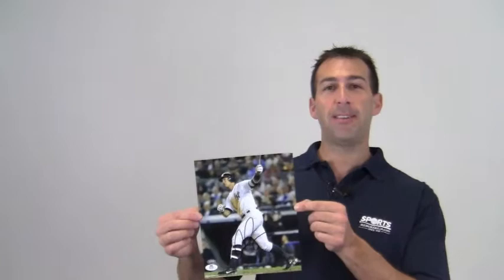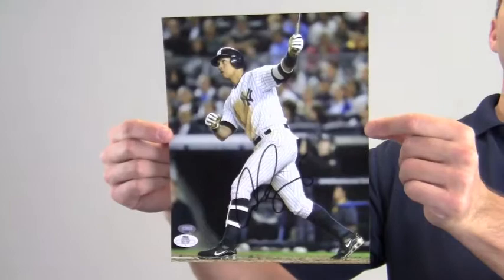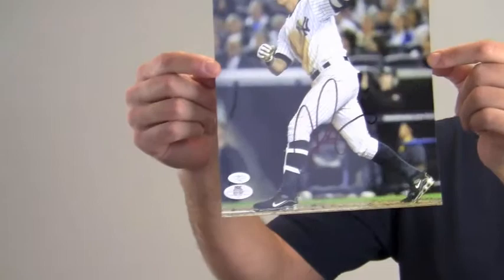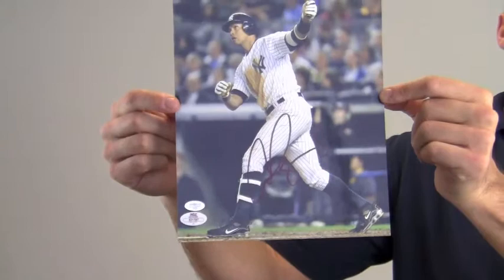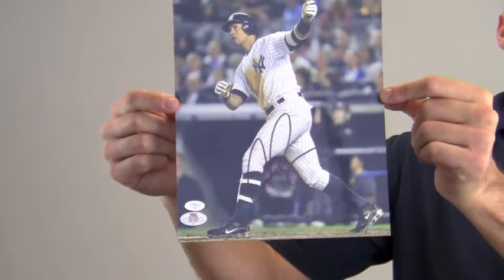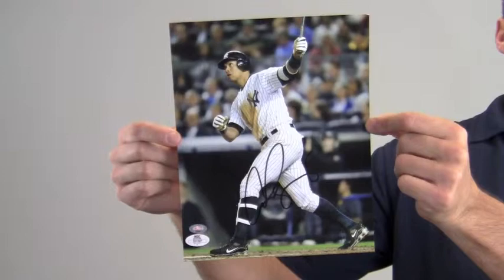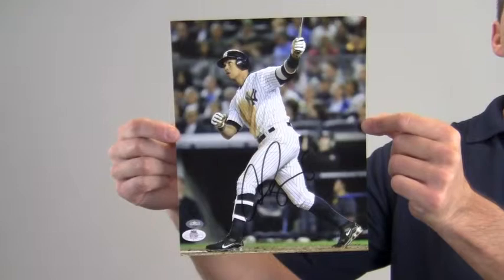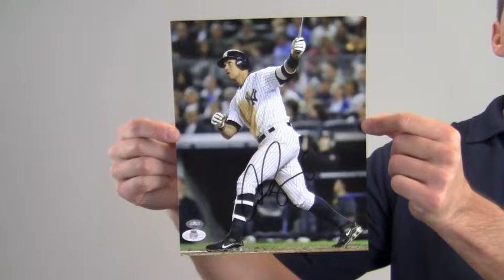Alex Rodriguez Autographed Photo - 8x10 SM Holo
This is a 8x10 photo autographed by All Star infielder, Alex Rodriguez. You can view more about this product The bold, high quality signature is backed by our Sportsmemorabilia.com lifetime authenticity guarantee. This photo featuring the World Series Champ is likely to increase in value over time and you can protect and preserve your memorabilia with one of our custom quality frames built by hand. This will make a valuable addition to any baseball fan's collection or a great gift. This Alex Rodriguez photo ships free and within one business day.